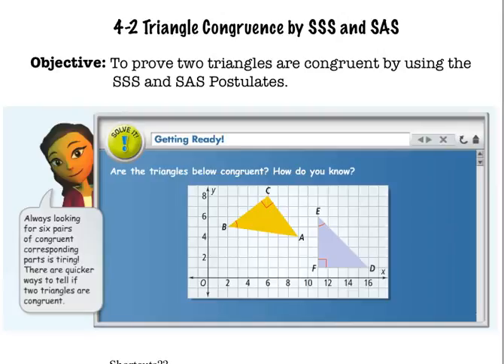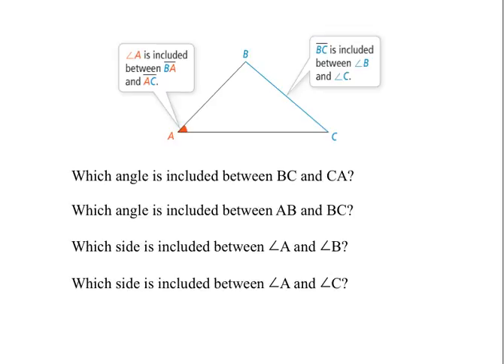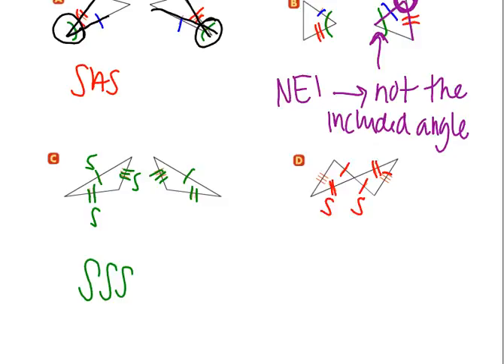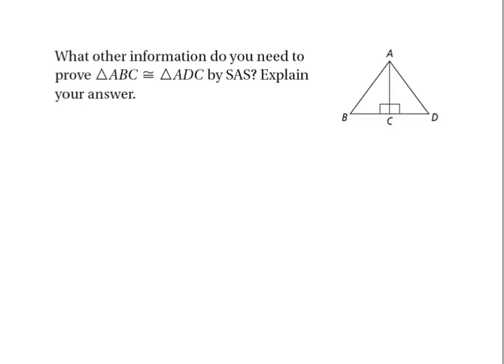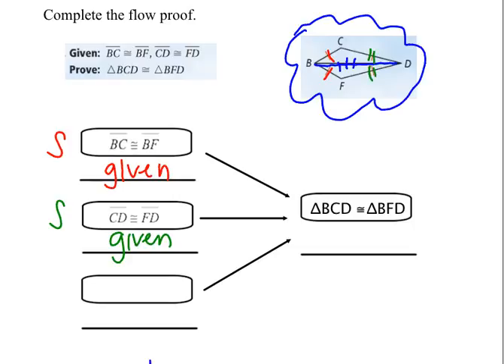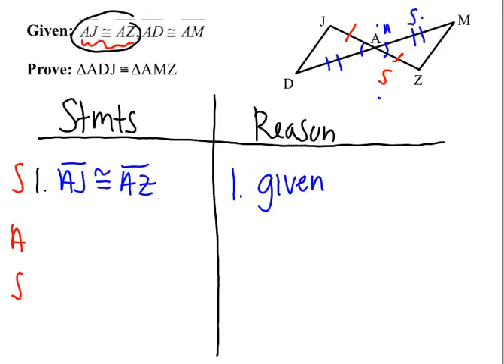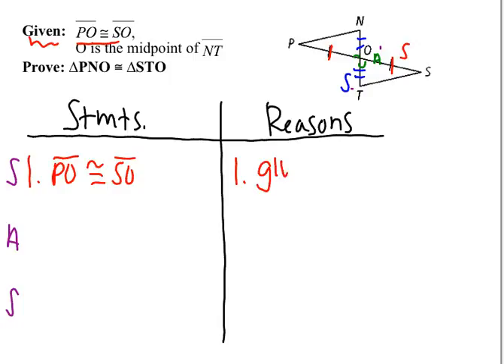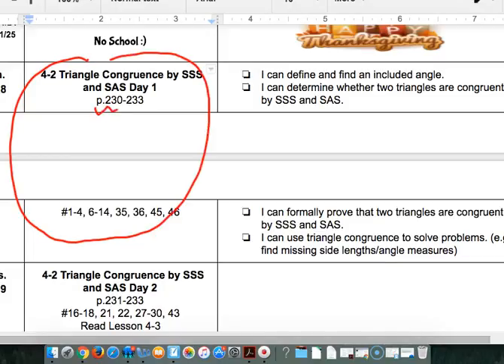4 2 Triangle Congruence by SSS and SAS